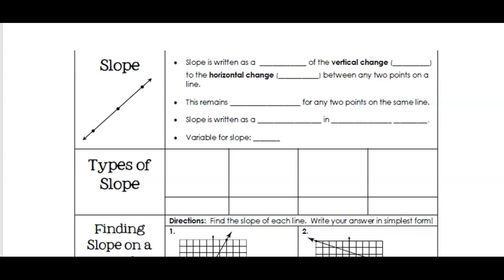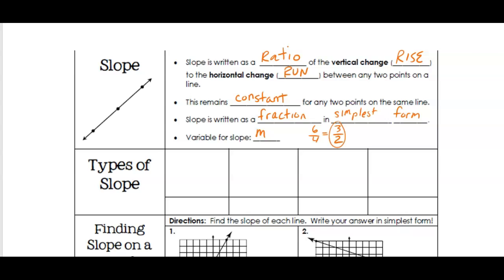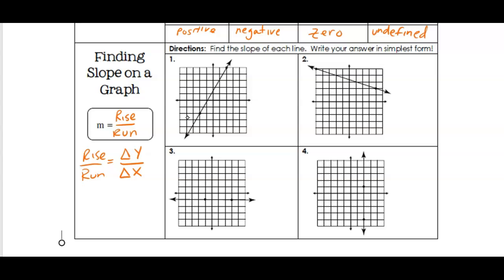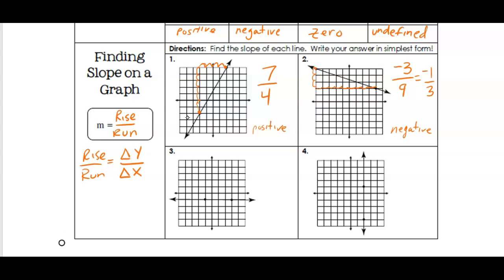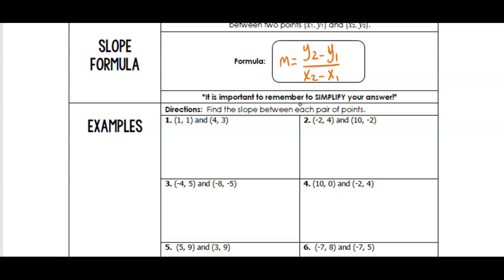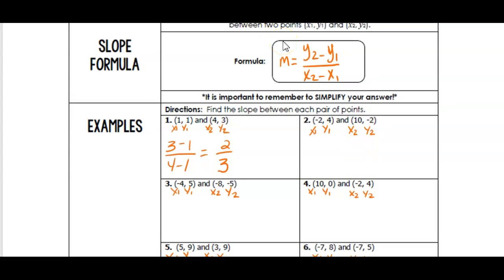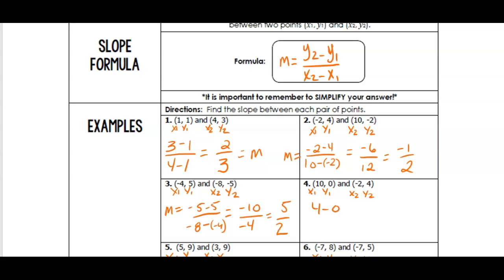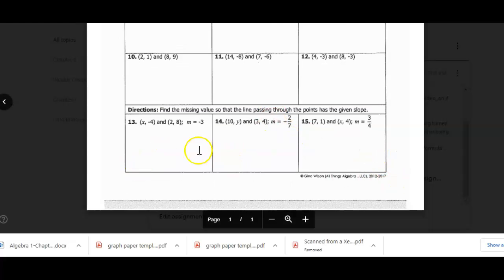Ch 2 Day 1